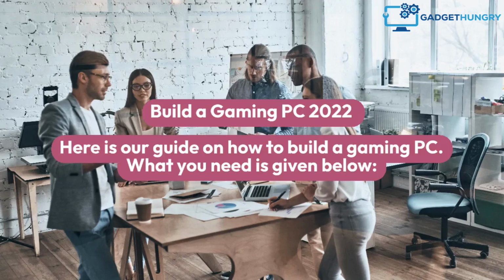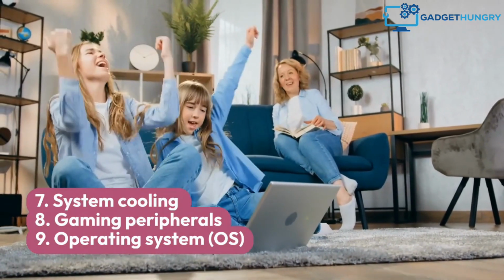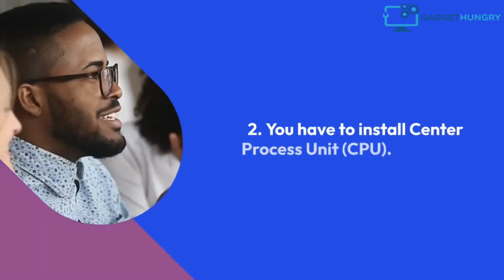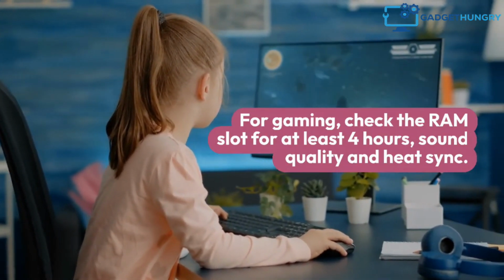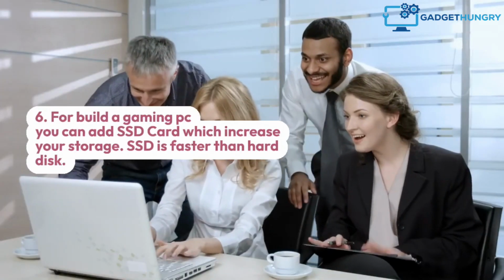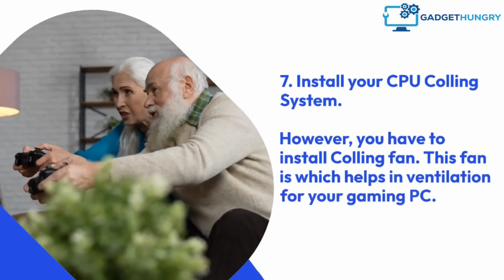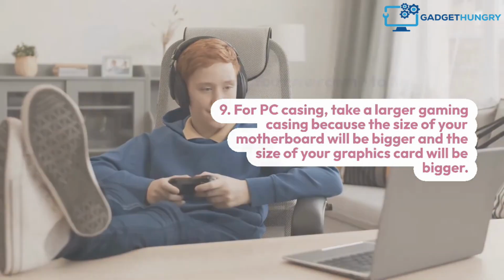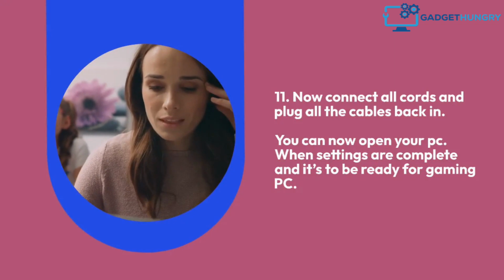How to Build a Gaming PC 2022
Resources Article:-